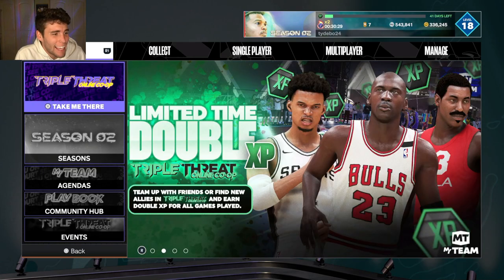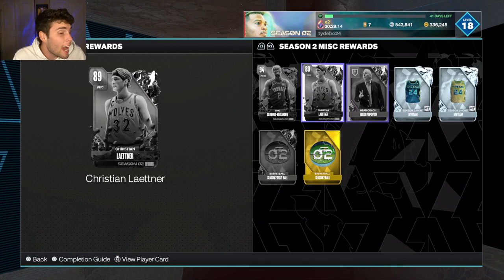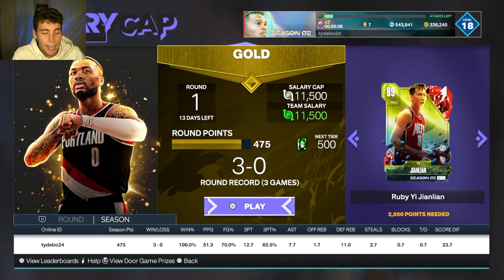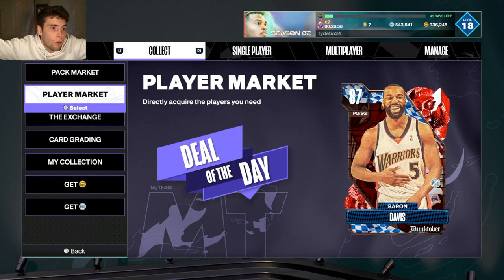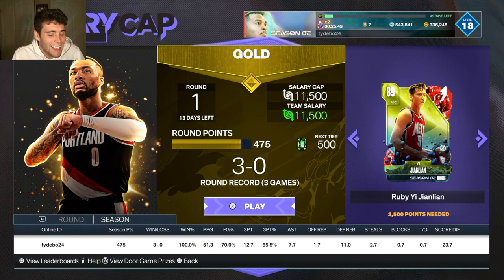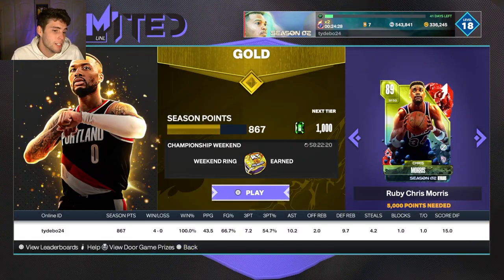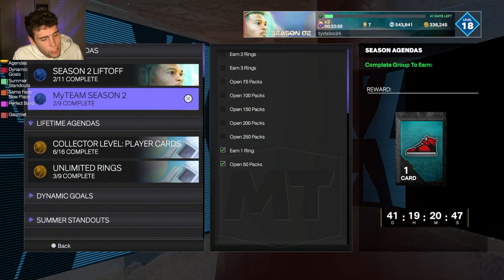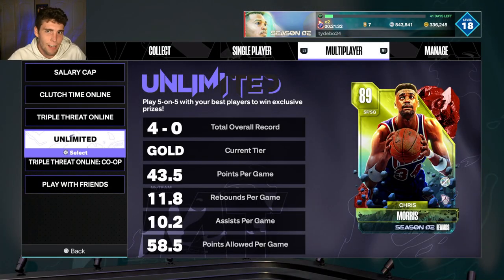THESE SEASON 2 REWARDS ABSOLUTELY STINK... SO WHICH GAME MODE SHOULD YOU PLAY? NBA 2K24 MyTEAM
Season 2 was released today in NBA 2K24 MyTeam. Earn a free agent Victor Wembanyama at level 1. The level 40 reward is diamond Wilt Chamberlain. Unlock amethyst Donovan Mitchell by purchasing the pro pass. The ultimate reward of season 2 is diamond Shai Gilgeous Alexander. Amethyst Terry Dischinger is the salary cap reward. At level 35 earn amethyst Gregg Popovich. Game mode rewards include ruby Chris Morris in Unlimited, ruby Eddie Johnson and ruby Clifford Robinson in clutch time, ruby Mike Conley in triple threat, ruby Bob Love in triple threat, amethyst Jerome Kersey in the token market and ruby Yi Jianlian in salary cap. Other cards confirmed for season 2 include diamond Tim Duncan, diamond Carmelo Anthony and diamond Michael Jordan in the liftoff collection. Other cards in the liftoff collection include amethyst Deron Williams, amethyst Glenn Robinson, ruby Derek Anderson, ruby Detlef Schrempf, amethyst Michael Finley, amethyst George Mikan, ruby Joe Smith, ruby Geoff Petrie and more. Collector level rewards diamond Gordon Hayward and diamond Nate Archibald are also available. New dynamic duos were also released to begin season 2. I hope this helps your no money spent, budget and god squad.